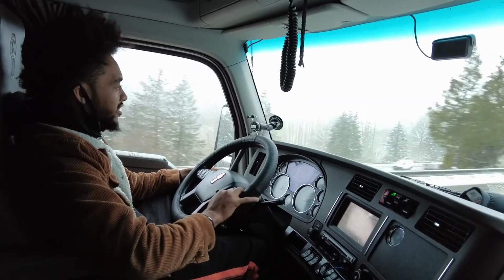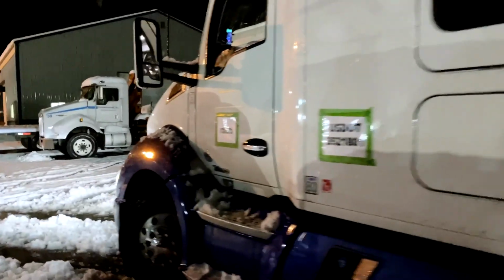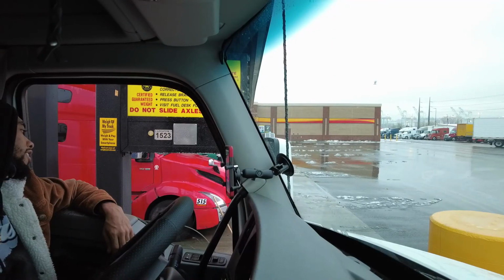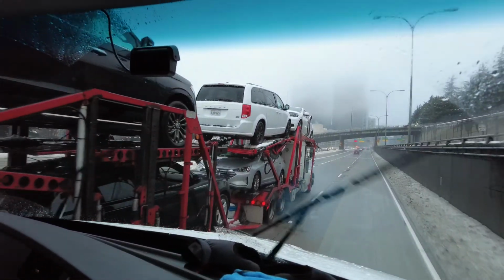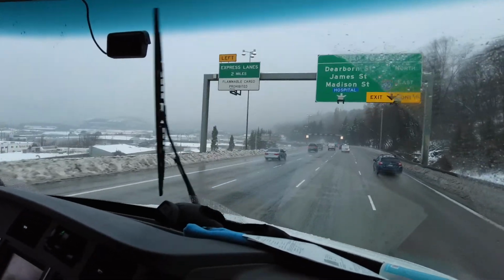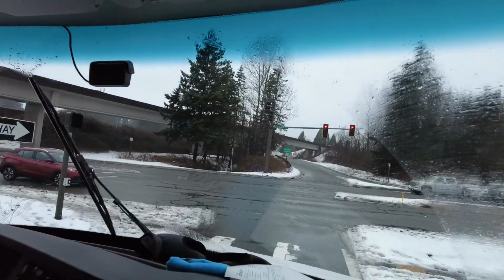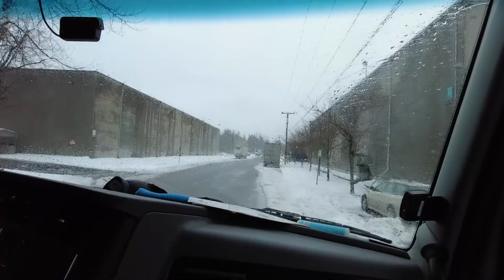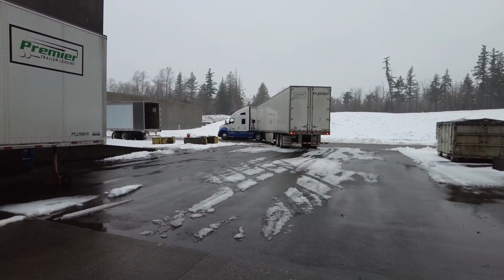Our Super Singles were not made for snow!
A cold start in the Pacific Northwest. Some slight sliding but we made on time delivery and stayed safe!